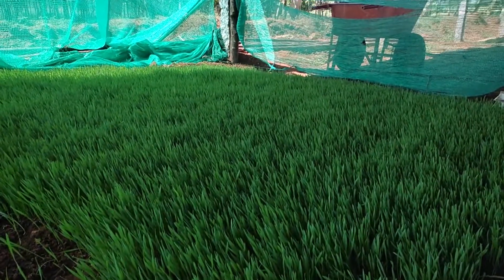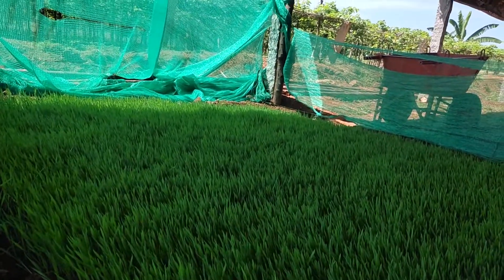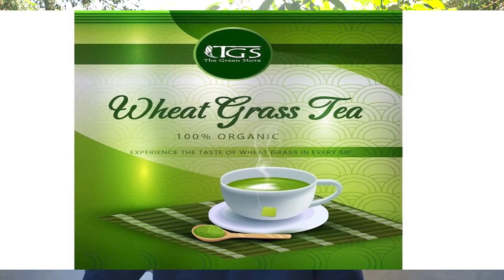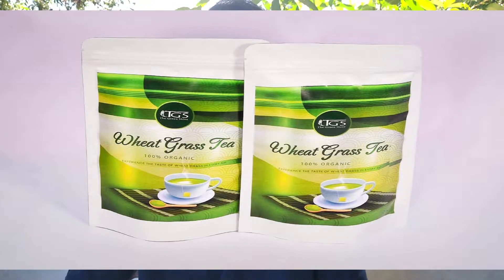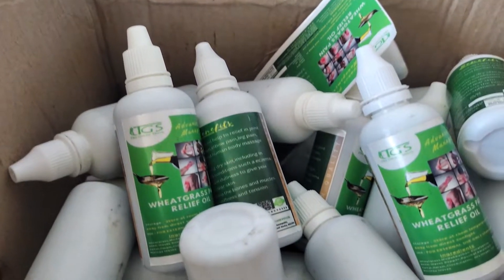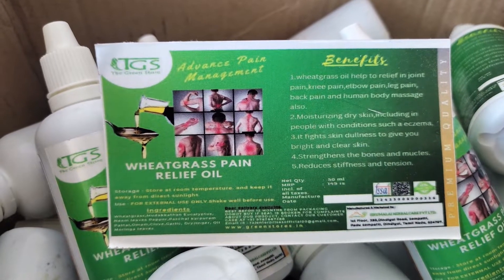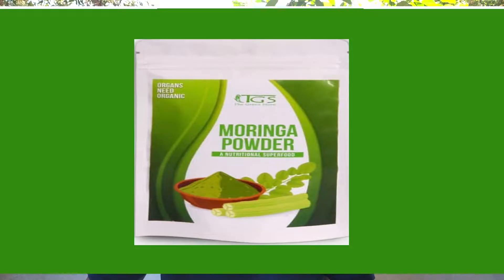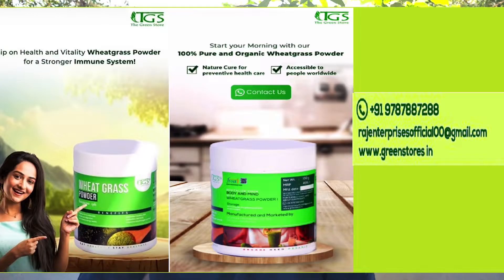கோதுமை புல் வளர்ப்பு | Wheatgrass Powder Making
கோதுமை புல் வளர்த்து அதை பொடியாக்கி சாப்பிடுவதால் பல்வேறு சத்துக்கள் கிடைக்கிறது.